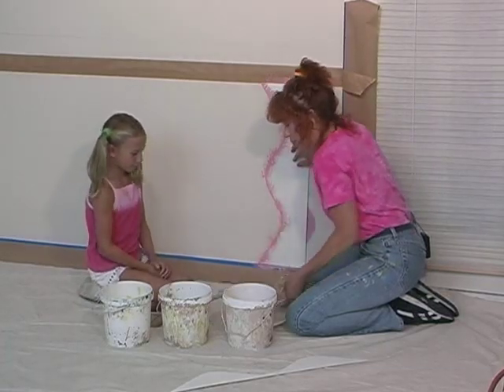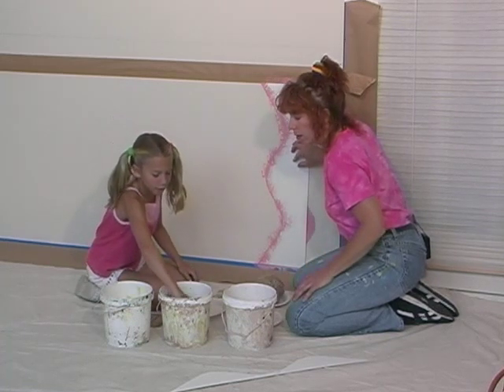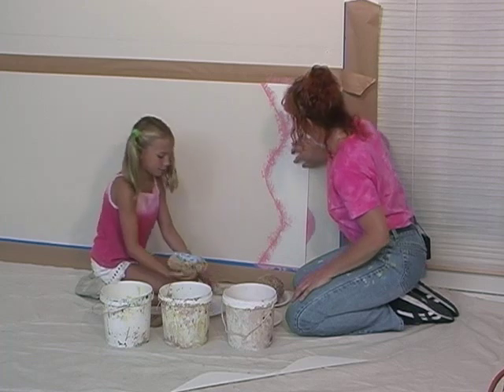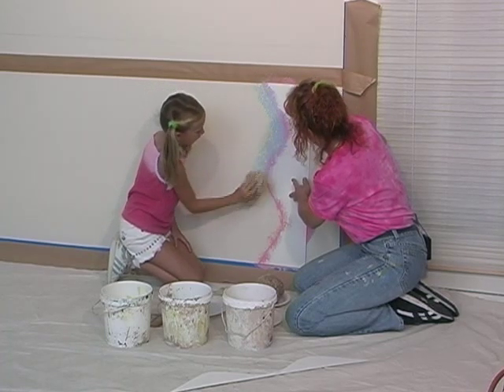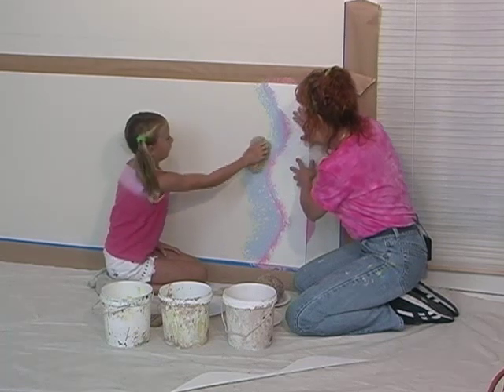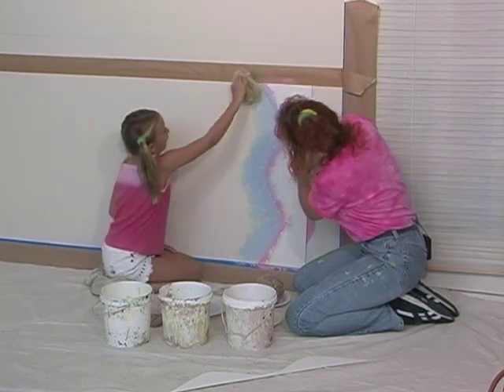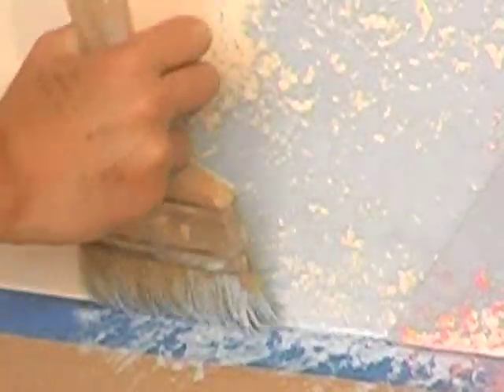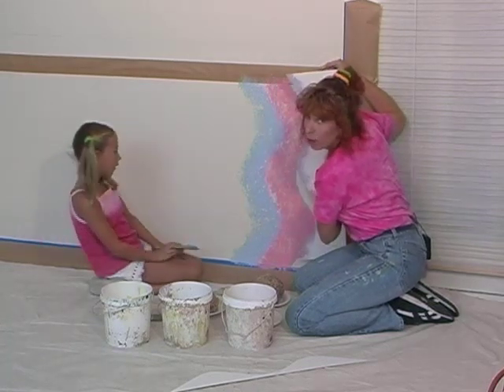How to paint a wavy fun pattern on your kids room walls or childrens playroom wall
For the complete video demonstration and more faux techniques for kids rooms, go to our How-to paint decorative finishes and borders for childrens spaces and kids rooms with easy faux painting techniques.